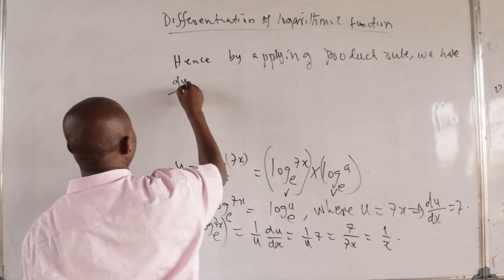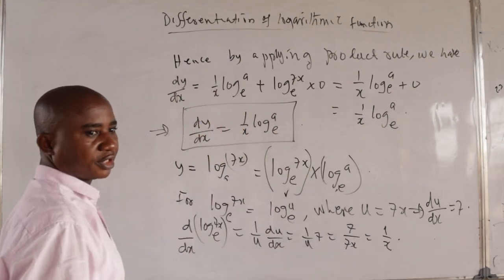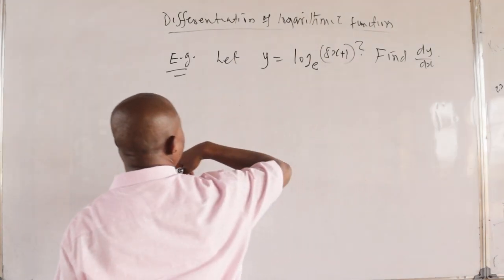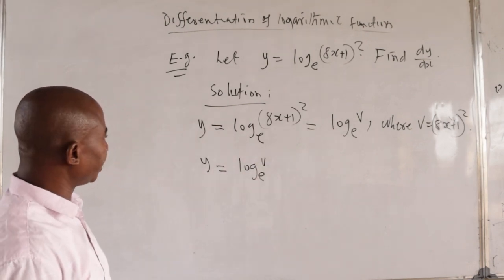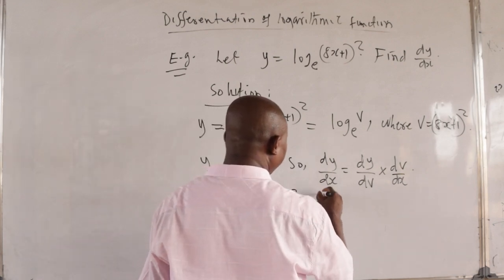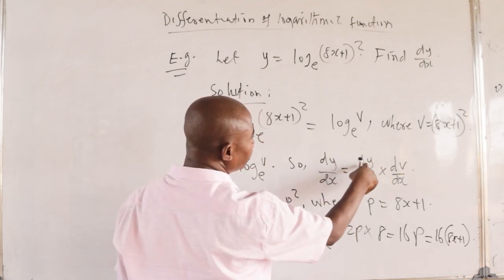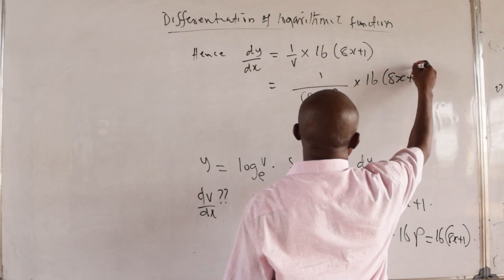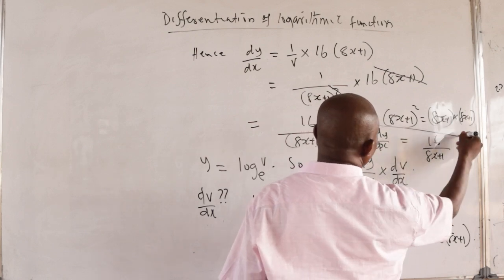DIFFERENTIATION OF FUNCTION Differentiation of Logarithmic Functions II cont'd